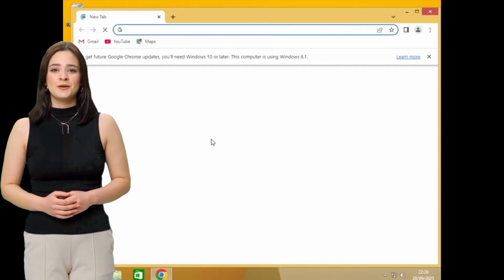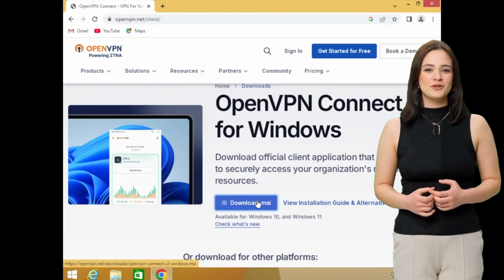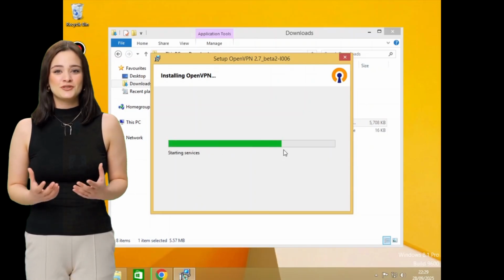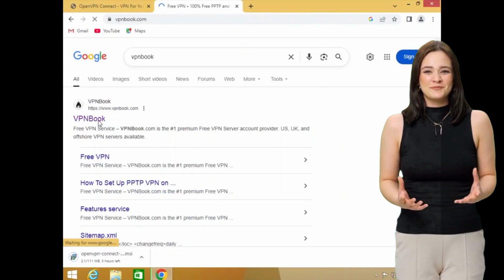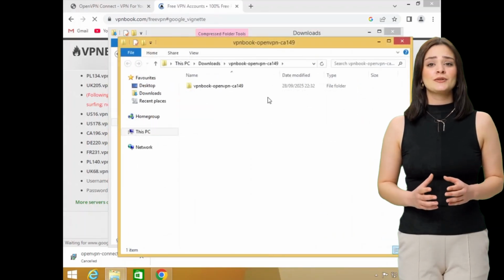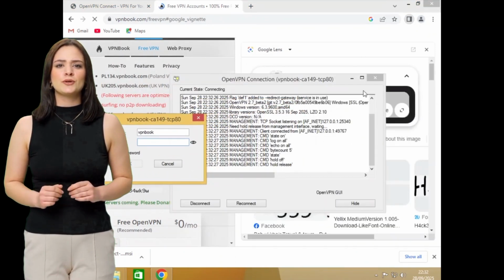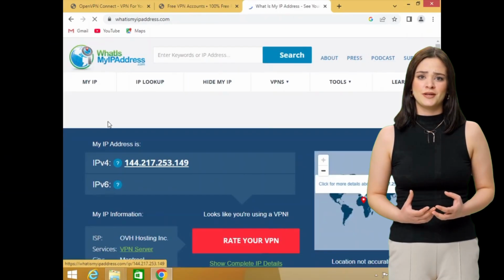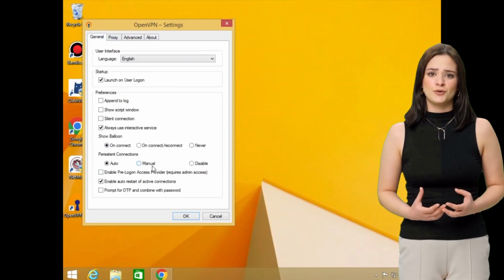How to Install and Configure OpenVPN on Windows | Full Step-by-Step Tutorial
In this video, I’ll walk you step by step through setting up OpenVPN on Windows using both TCP and UDP protocols. From downloading and installing the OpenVPN client, to importing server configuration files, to connecting securely with credentials, everything is covered in a clear and beginner-friendly manner. By the end, you’ll not only have OpenVPN working on your computer but also learn how to verify your connection with an IP change test. This guide will help you stay secure, anonymous, and protected online.

▶️ 125tech.online